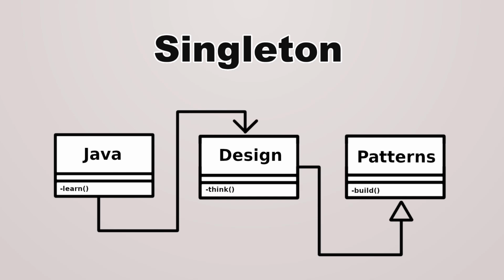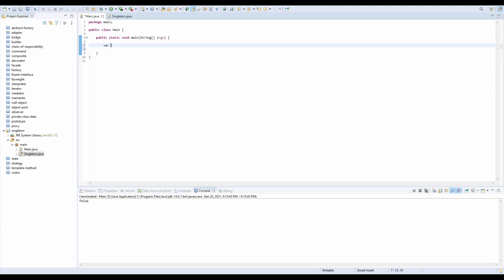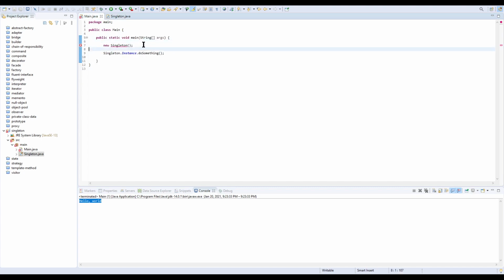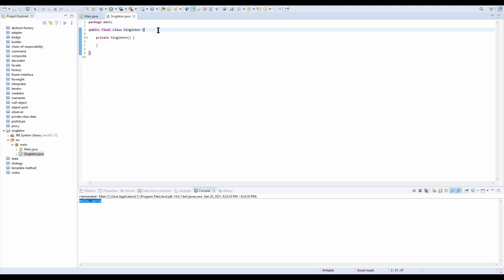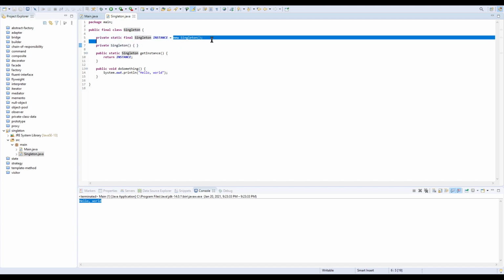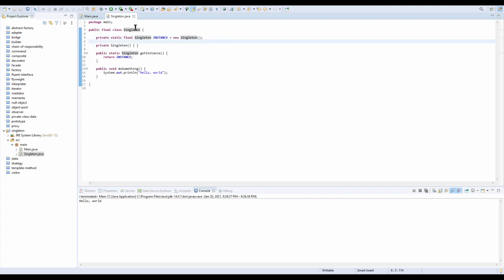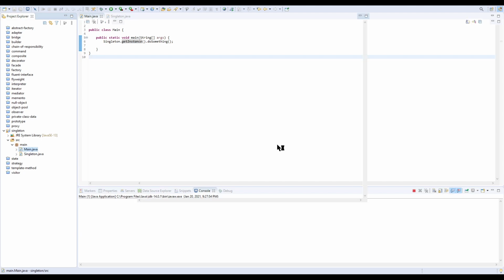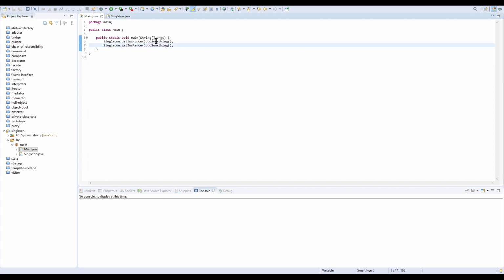Design Patterns | Singleton